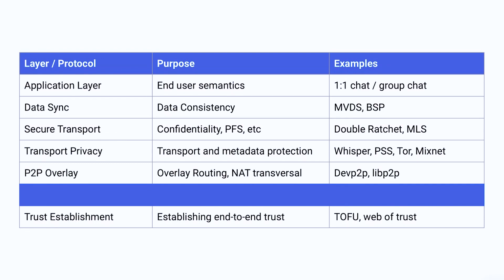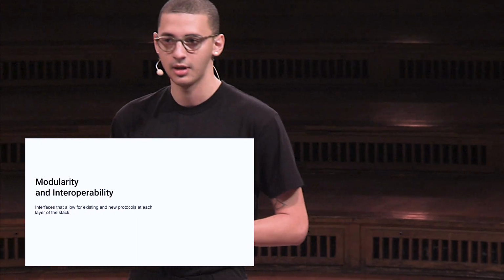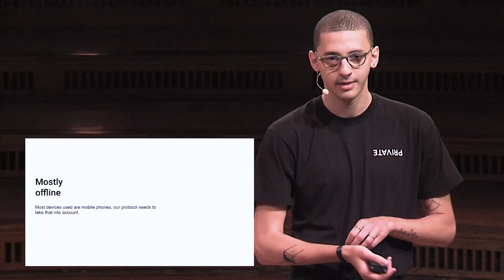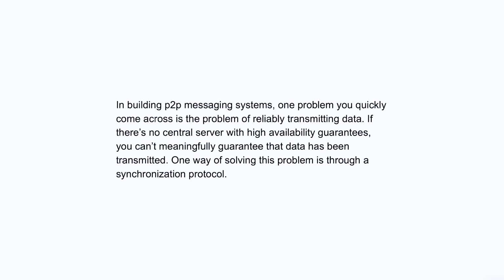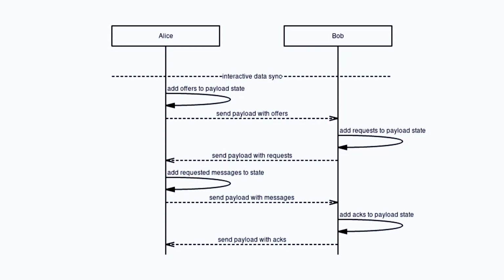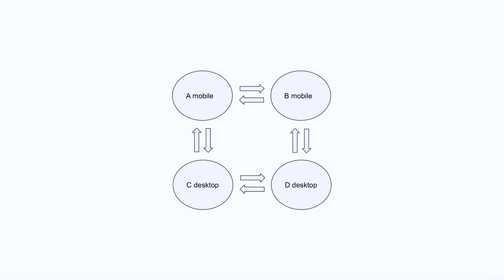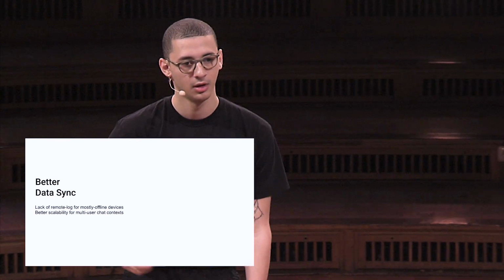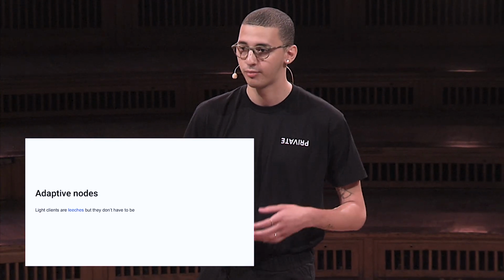Dean Eigenmann Presents Reliable Messaging over Whisper at Web3 Summit 2019